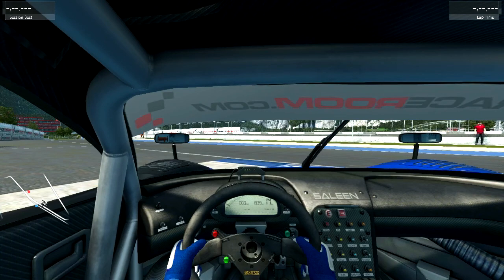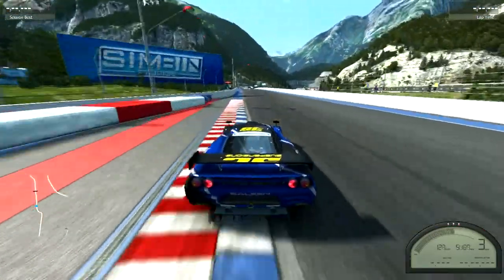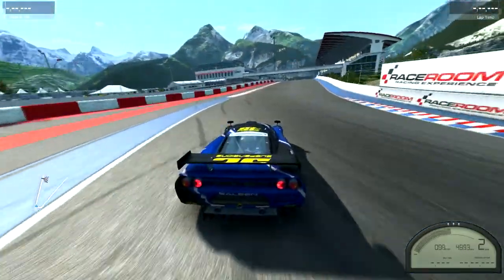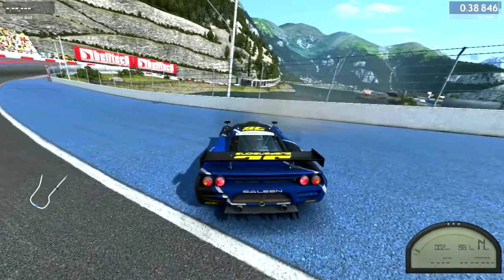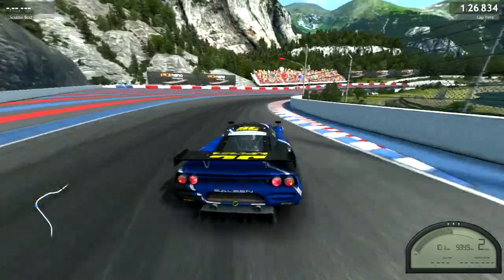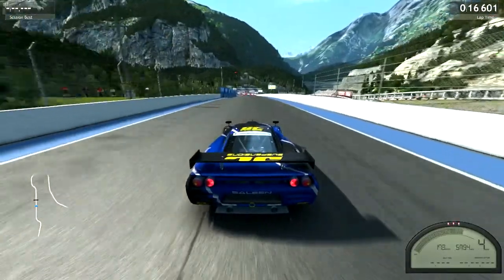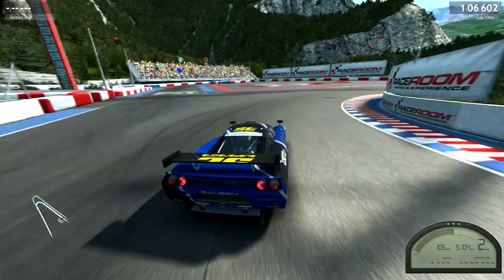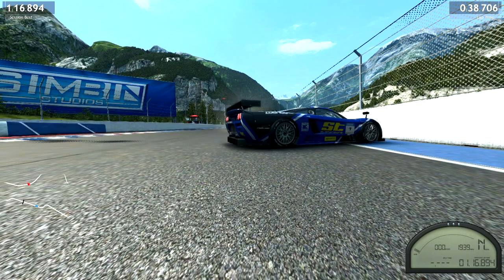Runner goes racing! - Race Room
Something different this time :D next cod video will be up on Thursday.If you enjoyed this video please leave a like.Btw i finally did a good lap in my third try :O